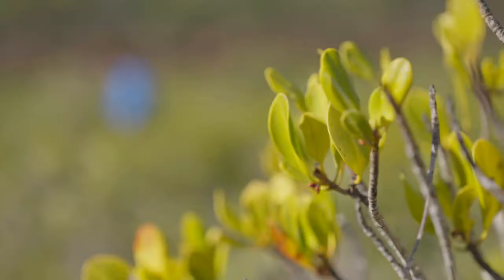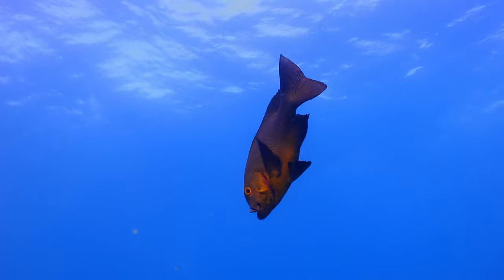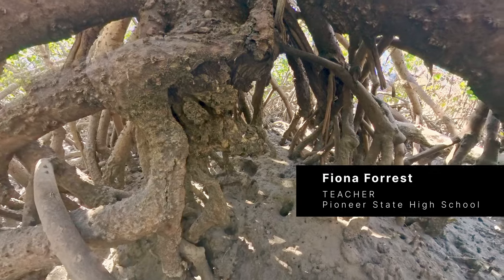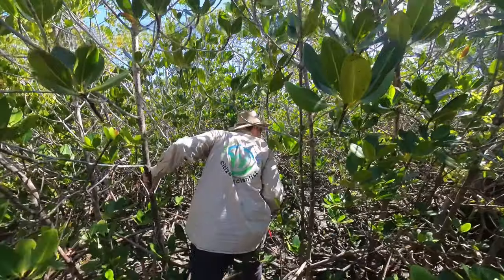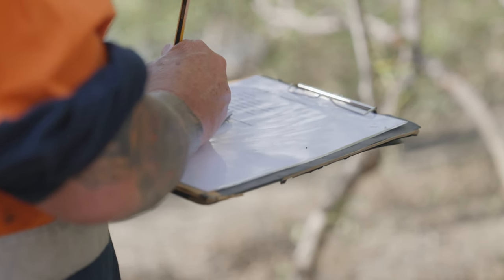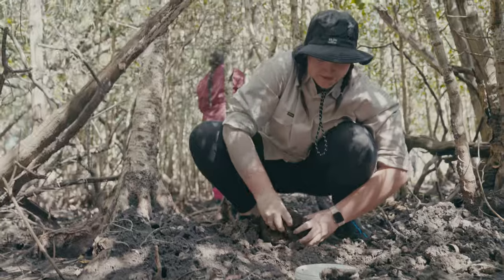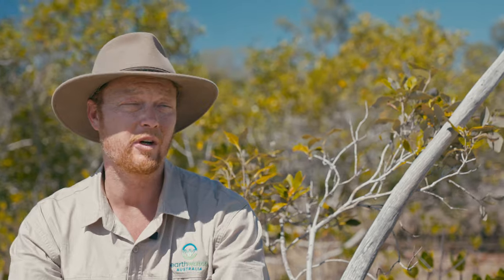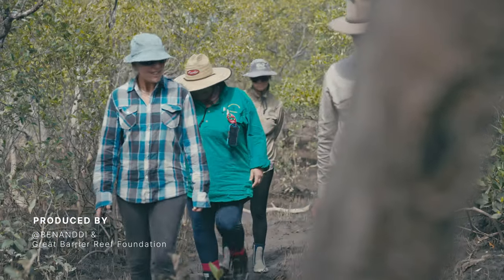Mighty Mangroves of the Great Barrier Reef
We joined our partners at Earthwatch in Gladstone on one of their TeachLive expeditions. Over the course of the weekend, they brought together teachers and community leaders from around the Great Barrier Reef. Jock Mackenzie and his team took the group out into the mangroves. Together they came up with actions that will protect mangroves and saltmarsh habitats into the future, so generations to come will continue to benefit from the vital ecosystem services these habitats provide.